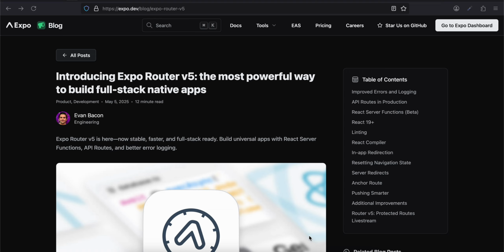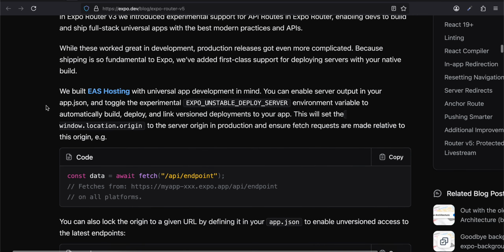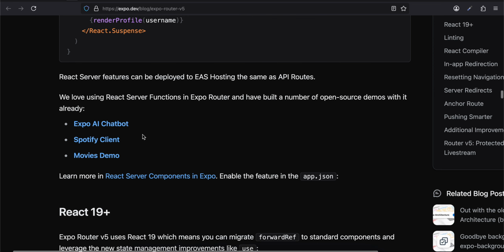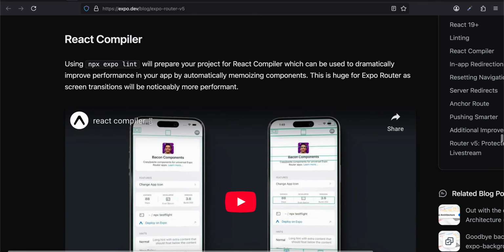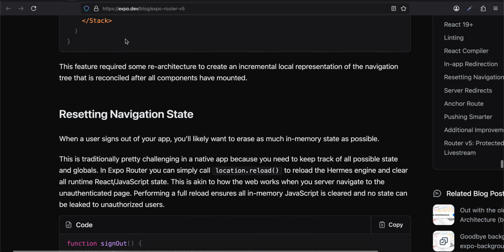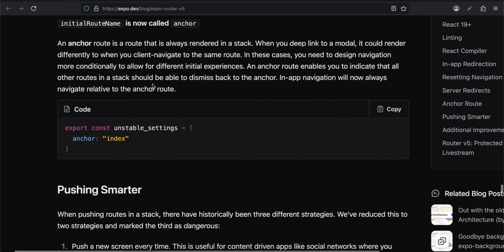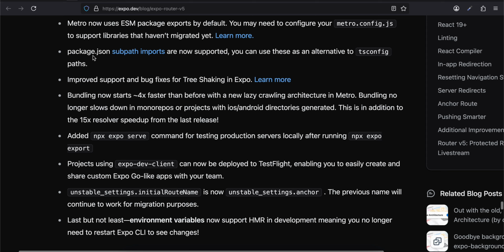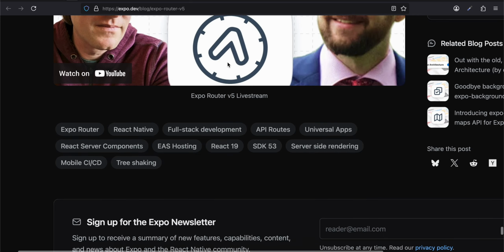Expo Router v5: the most powerful way to build full-stack native apps